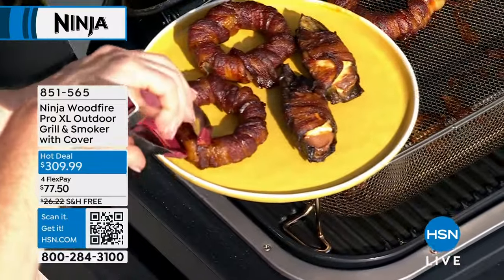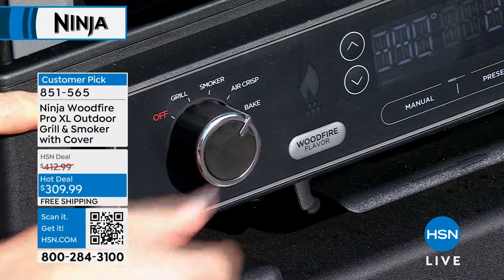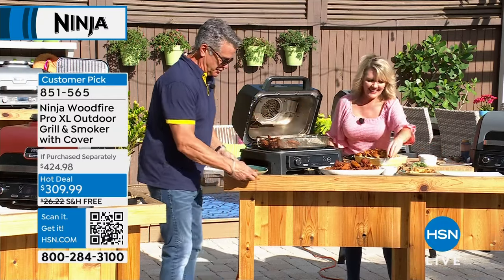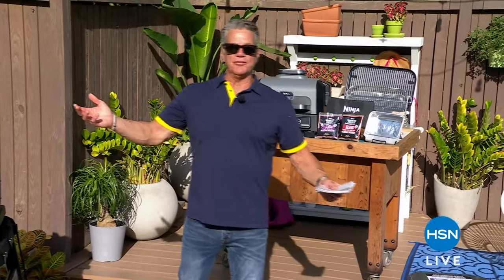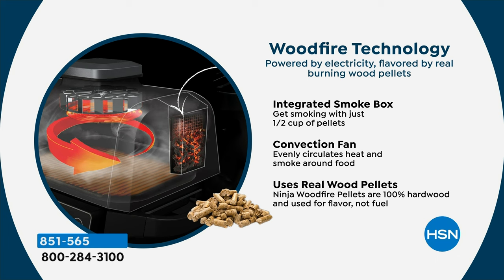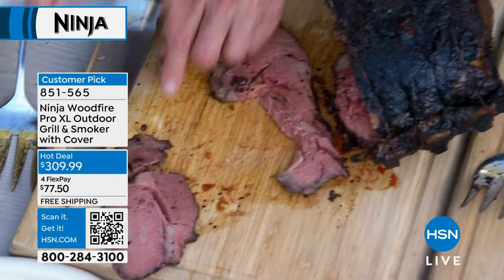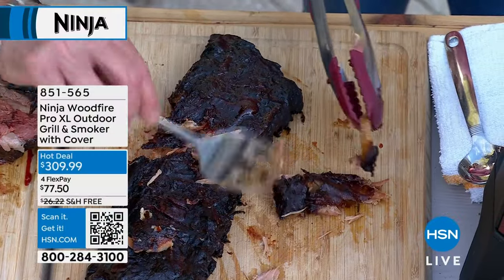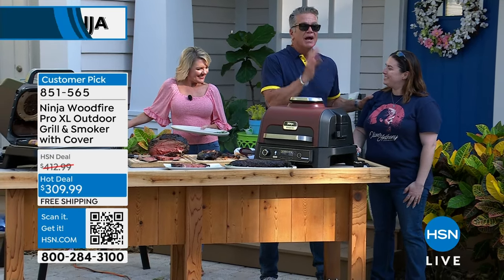Ninja Woodfire Pro XL Outdoor Grill Smoker with Thermo...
Ninja Woodfire Pro XL Outdoor Grill   Smoker with Thermometer   Cover
The Ninja Woodfire Pro XL Outdoor Grill   Smoker lets you master grill, BBQ smoke and air fry with 100% authentic smoky flavor. Ninja Woodfire Technology delivers all of the flavor without the flame, creating rich smoky flavor you can see and taste. With a builtin thermometer and XL capacity, you can cook for a crowd without the guesswork. Includes a premium grill cover as a bonus, and recipes to get you started right out of the box.

    Main unit
    Grill grate
    Removable smoke box
    Grease tray with 1 liner
    Builtin thermometer
    Crisper basket
    Pellet scoop
    Sample pack of allpurpose pellets
    Sample pack of robust pellets
    Premium grill cover (Bonus)

    The lightweight, quality fabric of the bonus premium grill cover is UV and waterresistant, keeping the elements out and integrity intact, built to protect your grill yearround.
    Grill offers up to 30% more cooking capacity than Ninja's own OG700 series.
    Weather resistant built to withstand the elements for yearround cooking and outdoor storage.

    This item cannot be shipped to California or Colorado.